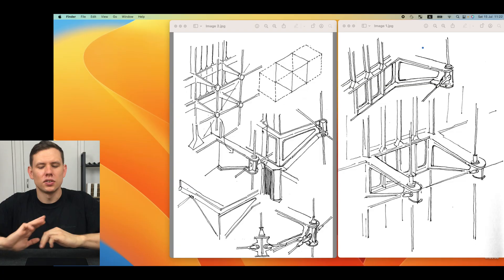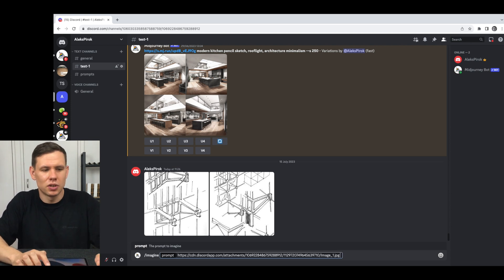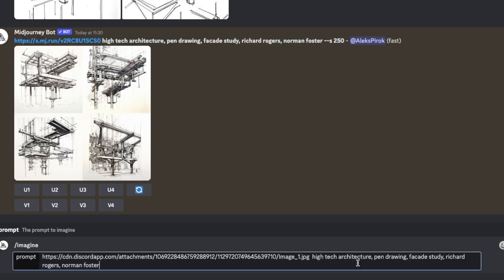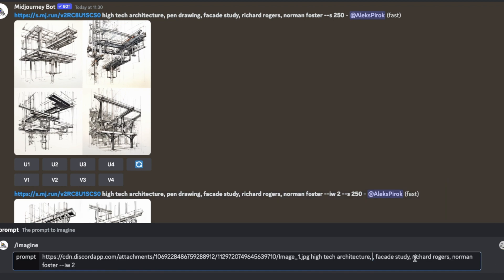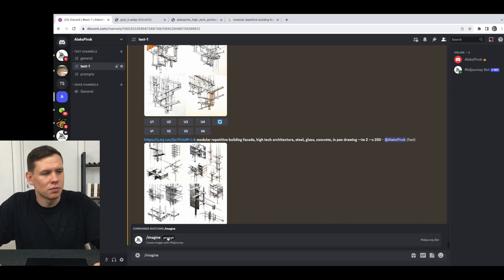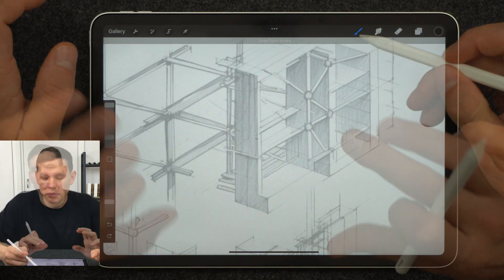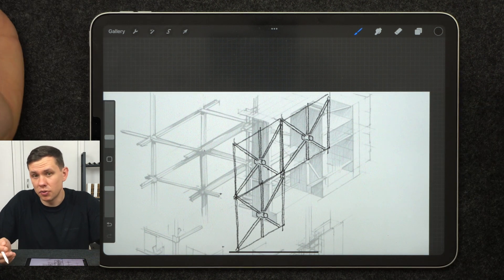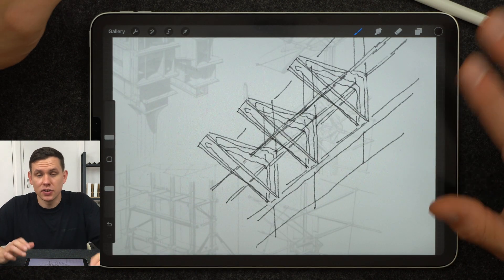AI-Enhanced Ideation: 🤖 Midjourney to Procreate Workflow 🏛️